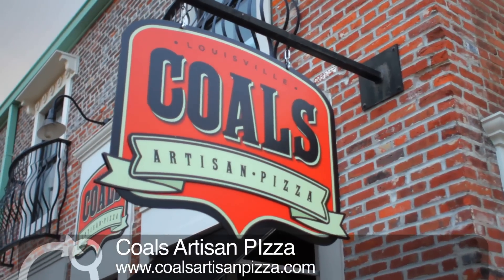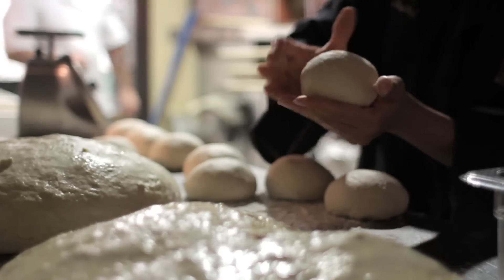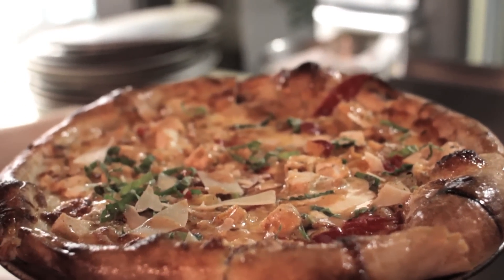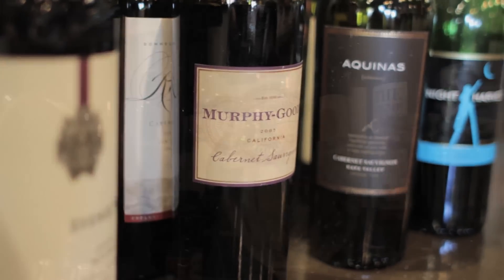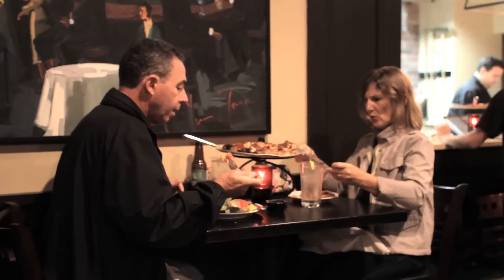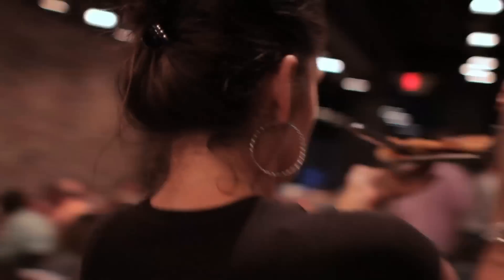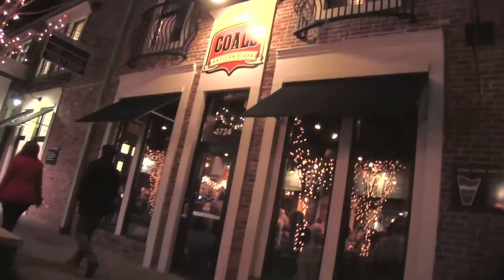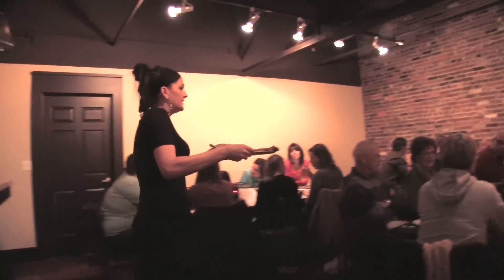Coals Artisan Pizza